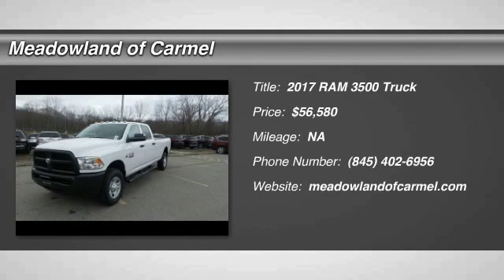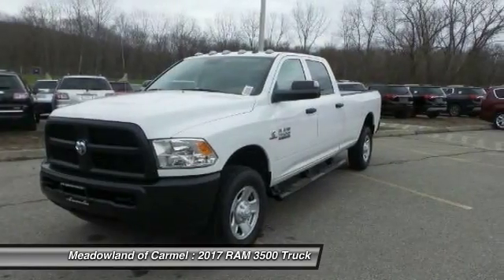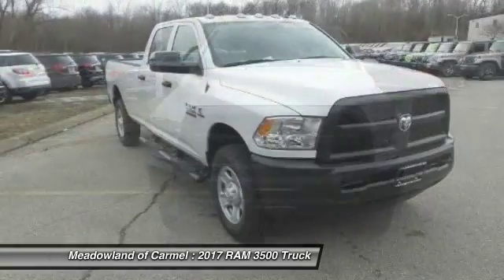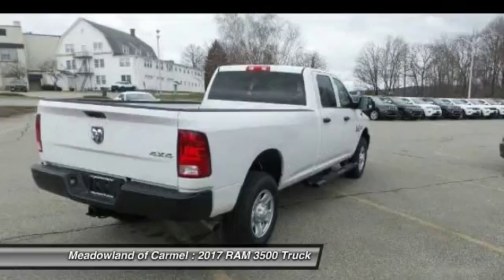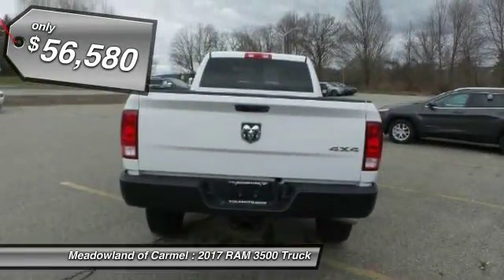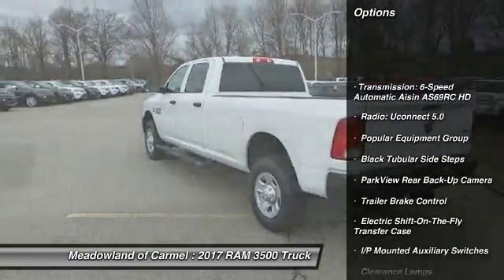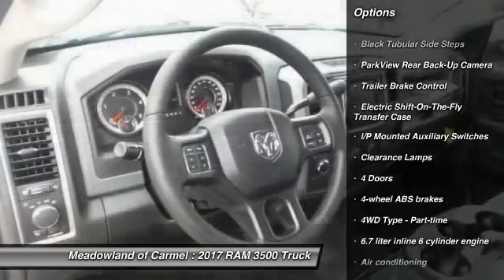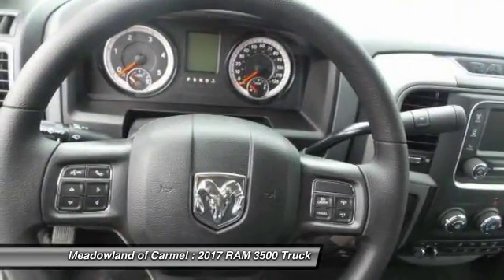2017 RAM 3500 Carmel NY 17555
Don't miss this 2017 RAM. Make a great choice today with this must-have truck. Learn more about this truck by contacting the dealership today and own it today.